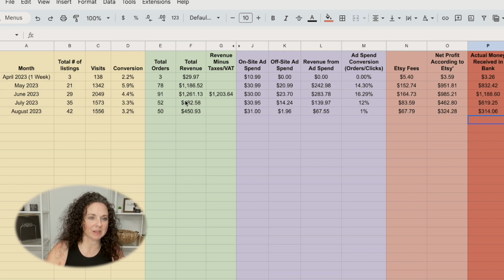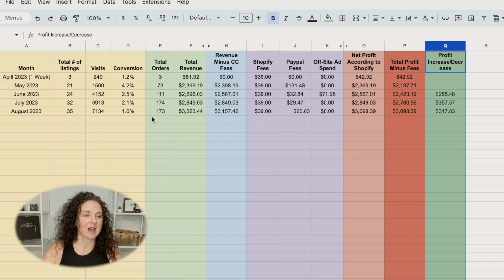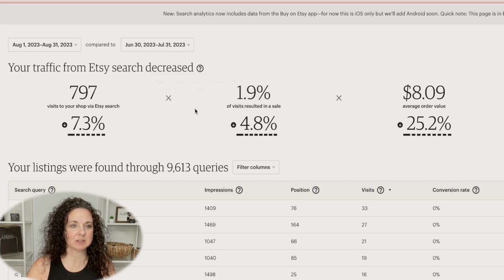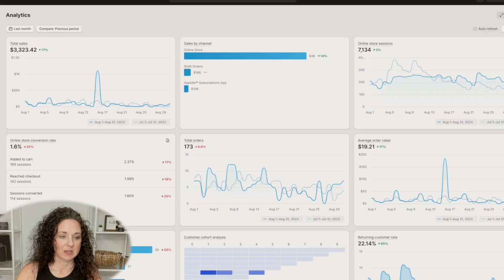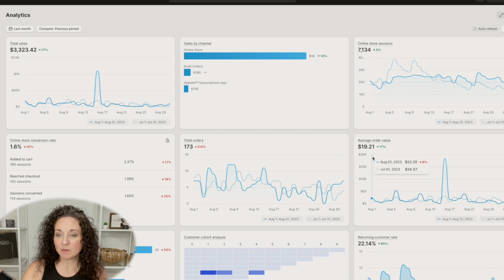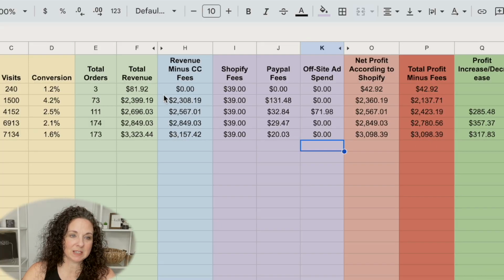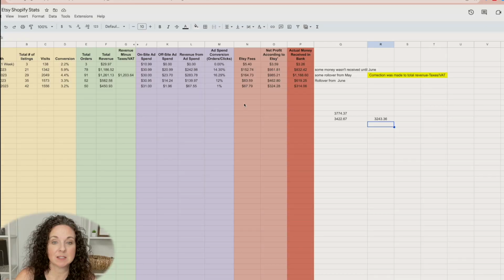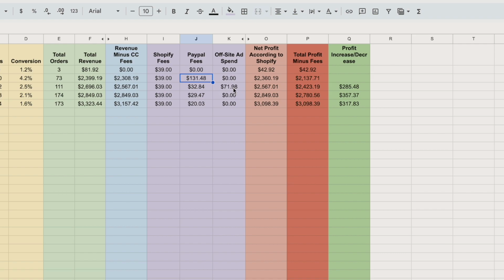From $0 to 5 Figures: My 4-month Journey Selling Digital Products (Etsy vs Shopify) Realistic Result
In this video, I'm sharing my 4-month journey selling digital products (Etsy vs Shopify). I'll share with you everything I have learned on how to start and grow your own digital product business on both platforms.

If you have been following me you know that I have been doing a monthly update on selling digital products on Etsy and Shopify, giving you my realistic results, and showing you how much I have made selling these digital products.

So whether you're a beginner or a pro, make sure to check out this 4-month journey selling digital products (Etsy vs Shopify)!

Spreadsheet is from @DinaLu

// CAMERA AND RECORDING GEAR USED:

XO
WJ